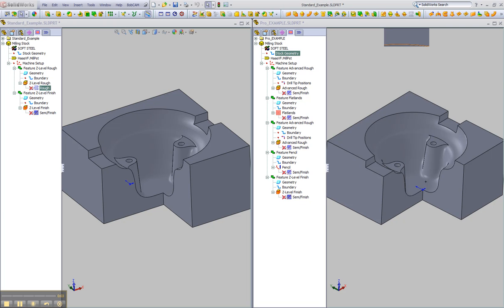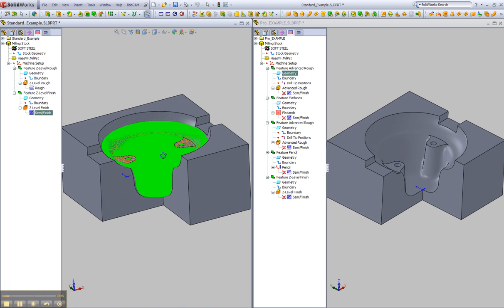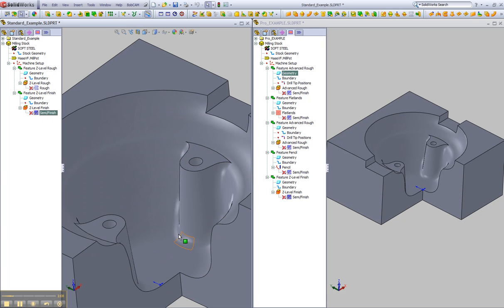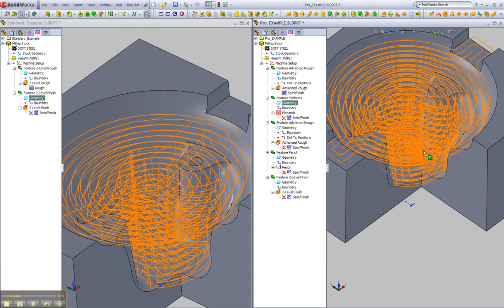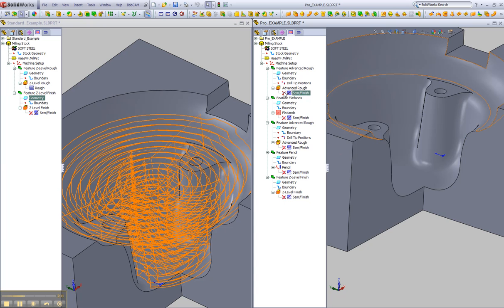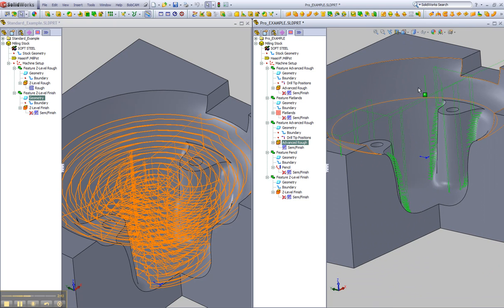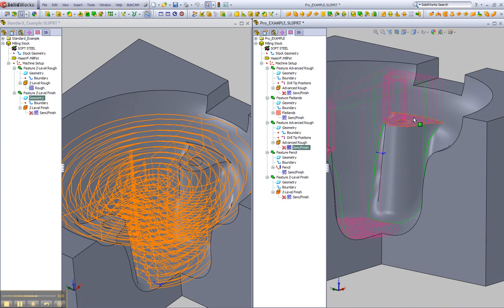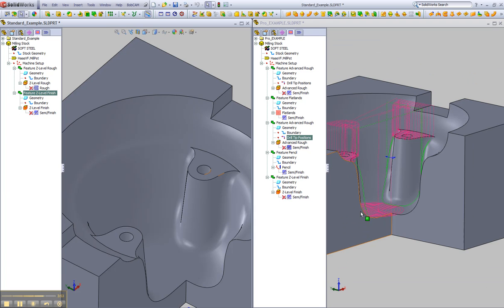BobCAM Standard Vs. Pro Side by Side Comparison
Pencil Milling , Rest Machining and Open Pockets.